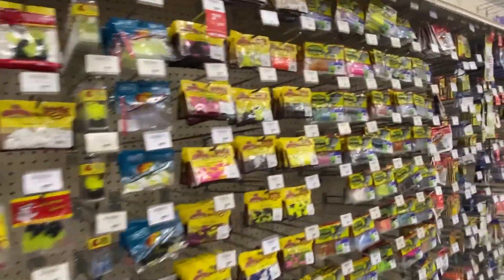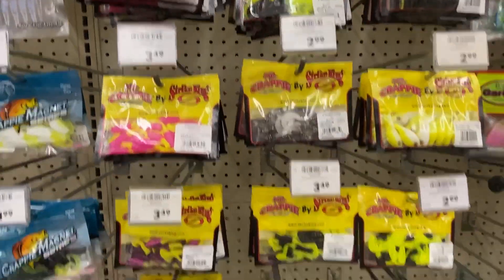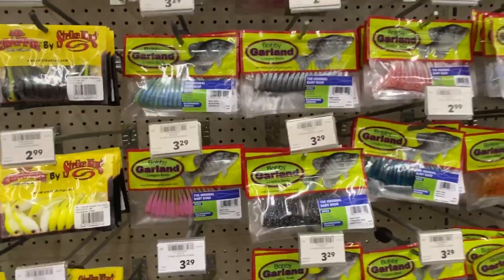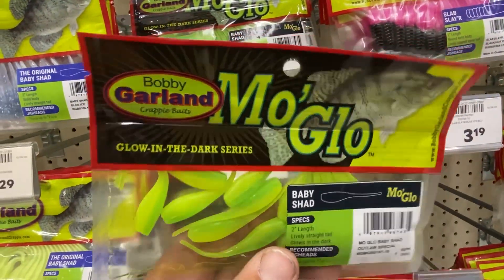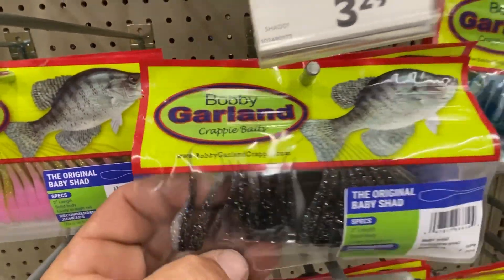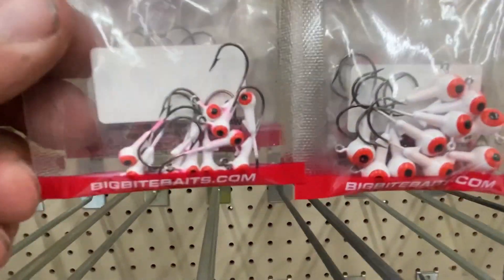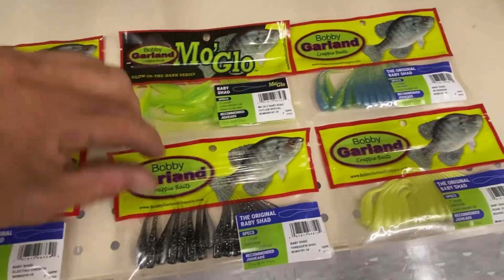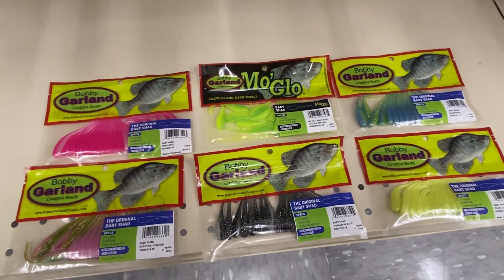BEST Academy Crappie Fishing Lures! Creek, River, Lake these Crappie Lures will Catch you Fish!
I went to Academy to pick up some jigs, and plastics for going on a crappie fishing trip. I took yall along for the ride. Lets go inside and look at the selection and pick up some Fishing tackle. These might as well be a Top 5 crappie lures or 6, or even 10 ha if you decide to buy them.